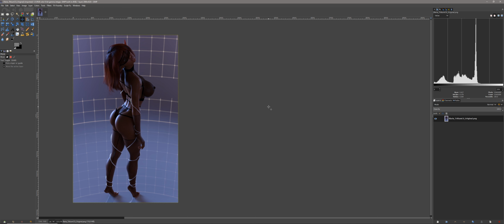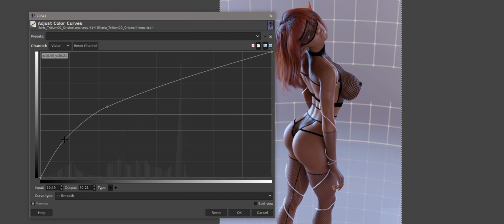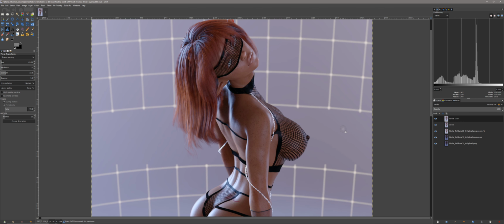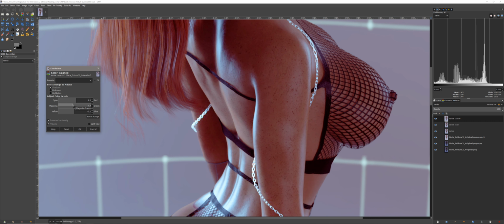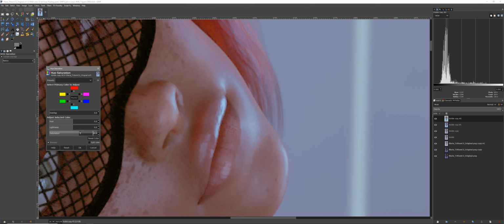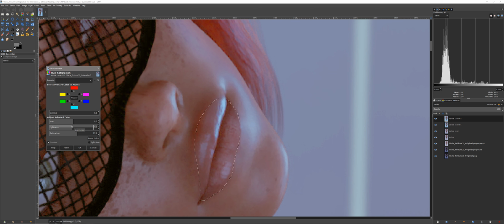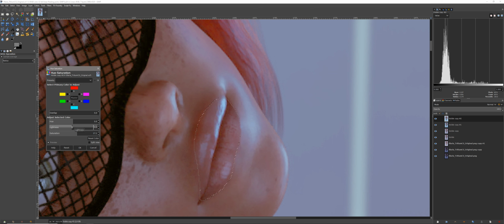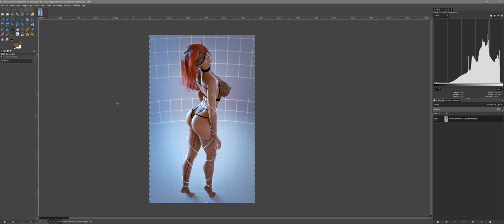Post Work according to TestRender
Going through my post work process on TritiumCG's render.
This is a bit long and quite chatty video, not much of a tutorial, more like a wannabe livestream. Sorry about that. :D

Tritium's original work used here with his permission.

Gimp 2.10.12
OBS Studio 25.0.8

"The Fairytale" by Agnese Valmaggia